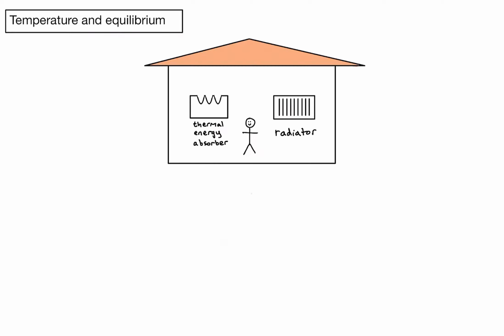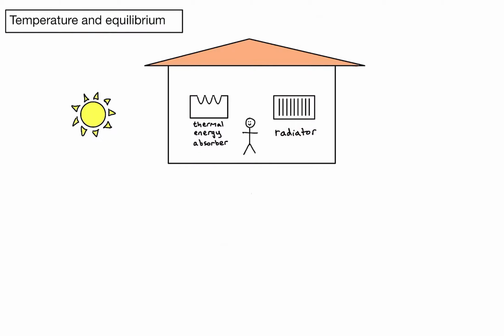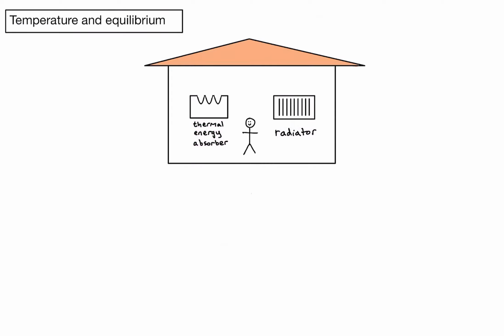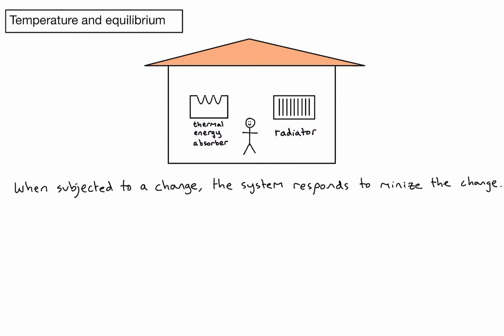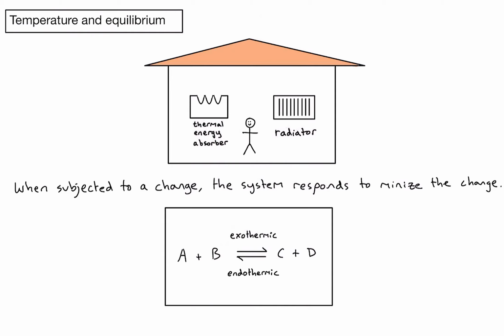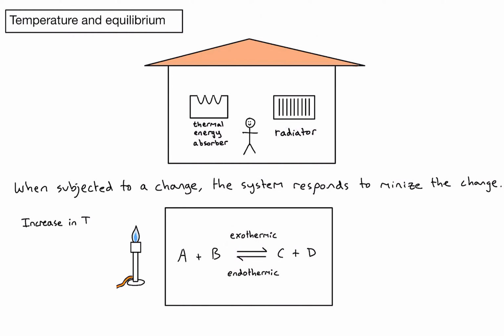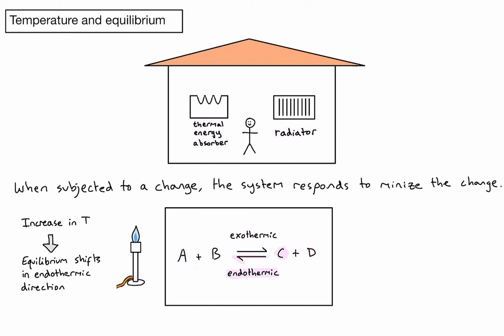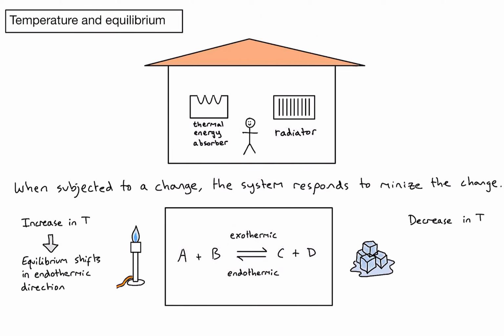R2.3.4 - Analogy: How does temperature affect the position of equilibrium?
This video uses the analogy of heating and cooling a house to describe the effect of changing the temperature of a chemical system on the position of equilibrium.